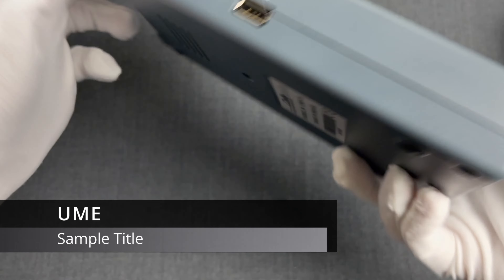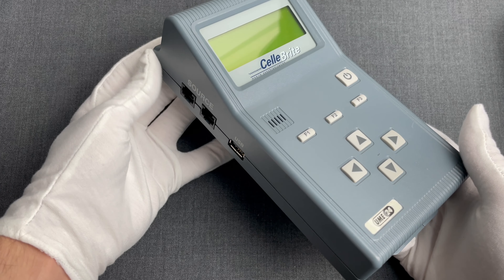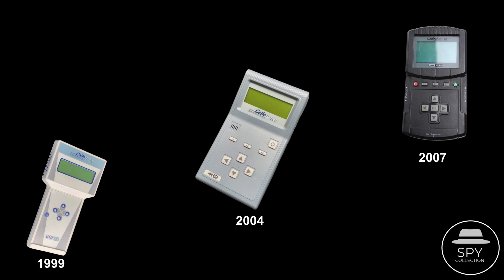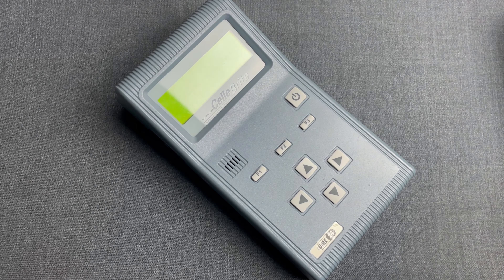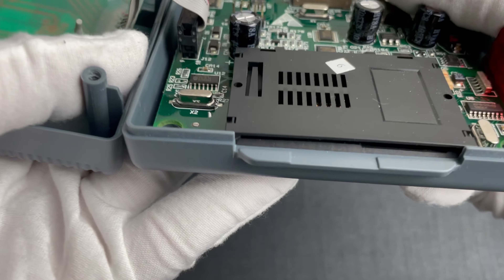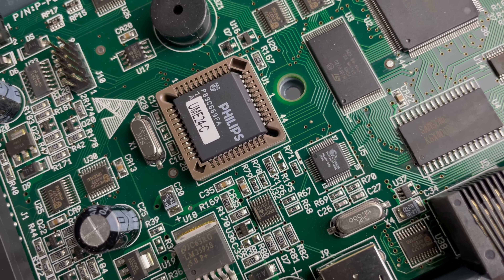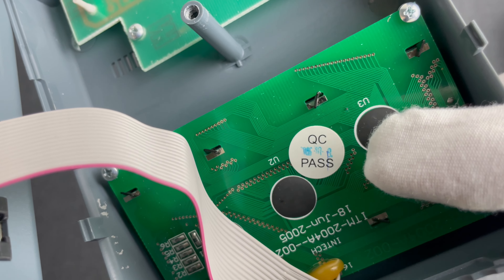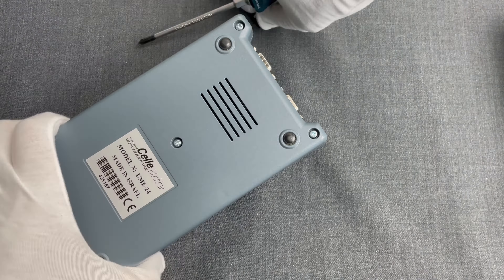Cellebrite UME-24 Mobile Data Extraction Device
Following our previous episodes on UME-12 and UME-36 Pro, in this episode we're presenting the UME (Universal Memory Exchanger) 24. A device designed and manufactured by the Israeli company Cellebrite in 2004, which set the foundations for the company's future into the Cellular Exploitation (CELLEX) domain. Although UME-24 wasn't purposely designed for digital intelligence collection, it was used as such which resulted in the company shifting its focus to this domain in the upcoming years.

00:00 - Introduction
00:38 - Purpose
01:01 - Use
01:14 - History
01:39 - New features
02:20 - Internals
04:35 - Conclusion